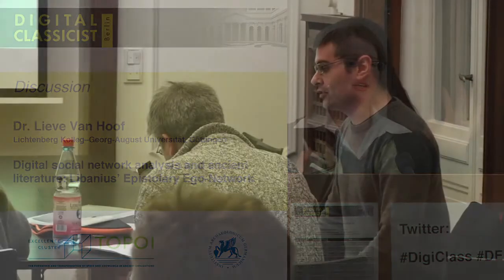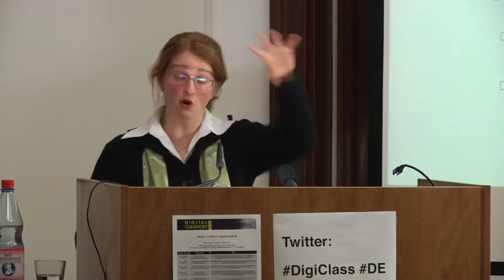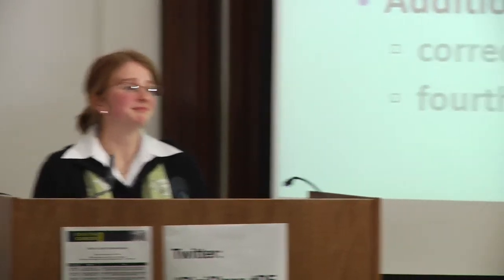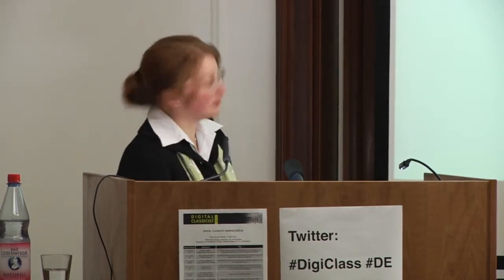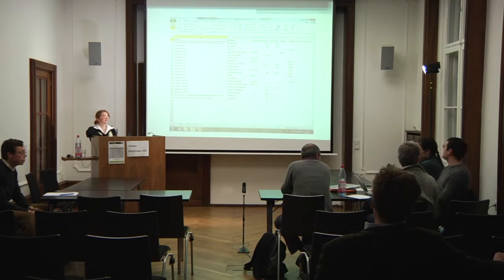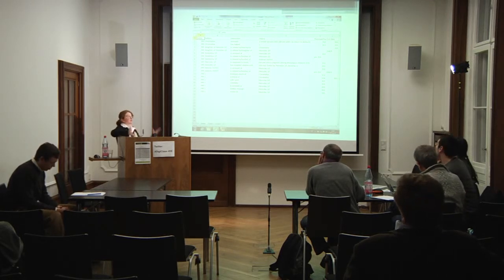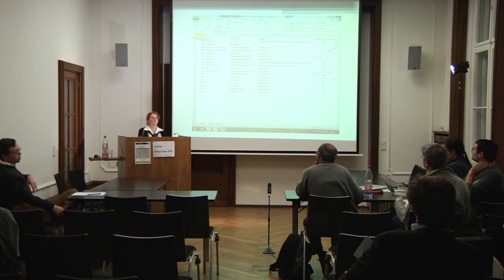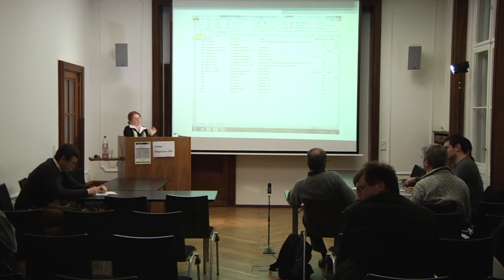Digital Classicist Seminar Berlin (2012/2013) - Seminar 6 Discussion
Dr. Lieve Van Hoof (Lichtenberg Kolleg -- Georg-August Universität, Göttingen) "Digital social network analysis and ancient literature: Libanius' Epistolary Ego-Network"

Abstract:
Recent years have seen a boom in the application of digital social network analysis to ancient history and archaeology (e.g. Schor, Ruffini). Greek and Latin literature, however, have seldom been studied from this point of view. This paper explores the opportunities and challenges involved in applying digital social network analysis to the letters of Libanius (314-393 A.D.).

Against traditional close readings of a selection of letters, social network analysis presents, for the first time in research on Libanius, a quantitative as well as qualitative analysis of the whole of the letter collection. The result will be a thoroughly different image of the collection and its author, with more attention for cultural and religious interaction and for diachronic evolutions. Whilst highlighting these advantages, this paper focuses on the difficulties involved in the process of carrying out social network analysis. Based on work in progress, it thus presents a well-defined example of, but also invites critical reflection on, the application of digital analysis to ancient literature.